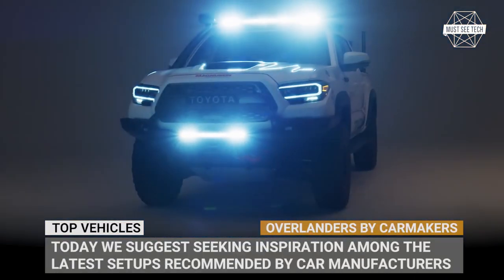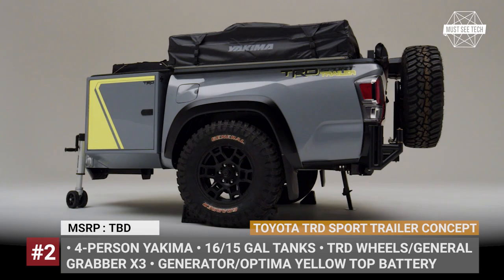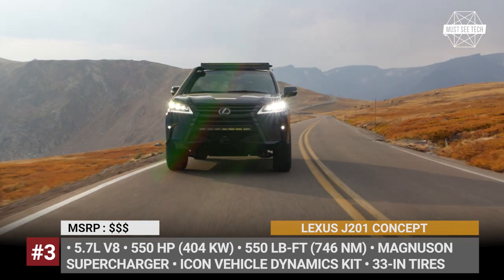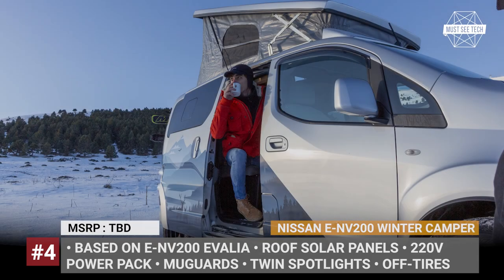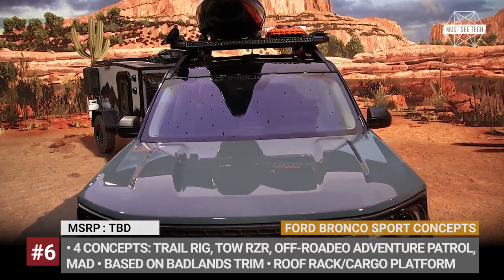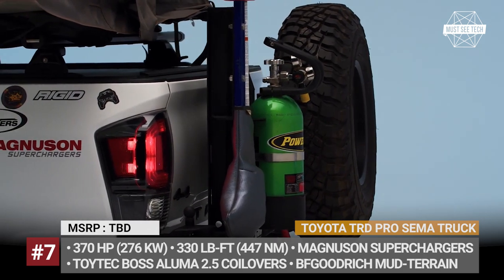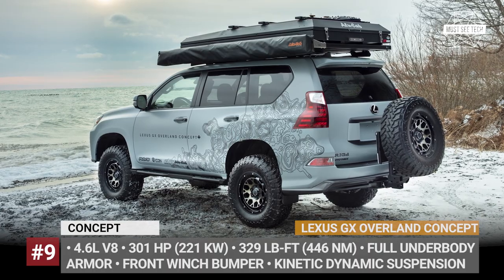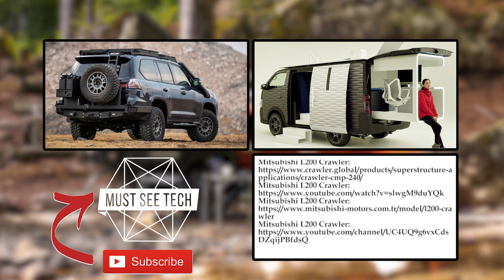Top 9 Camping Builds and Overland-Ready Rigs as Envisioned by Famous Automakers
Let’s say you already own a vehicle with great off-roading capabilities, but still cannot decide what equipment should be installed to turn in into a proper overlander. Well, today we suggest you to seek inspiration among the latest setups recommended by car manufacturers themselves.

Ford Bronco 4-Door Outer Banks Fishing Guide and 2-Door Trail Rig make good use of the factory-backed accessories offer by Ford. The overlanders also get roof racks from Yakima, additional LED lighting and several custom modifications.

#2 Toyota TRD Sport Trailer Concept

A proper TRD off-roader will easily get you to the final camping destination, but to optimally amplify overlanding capabilities of your SUV or truck Toyota turned to Marty Schwerter and the team at Motorsports Garage. They designed a basecamp trailer.

With the consent from Lexus and the LX 570 as a donor, the adventure enthusiasts from Expedition Overland transformed the full-size luxury into the J201 all-terrain warrior.

Based on the electric NV200 Evalia, the Nissan e-NV200 Winter Camper concept demonstrates that EV can serve as dependable campers even in unfavorable winter conditions.

#5 Jeep Gladiator Top Dog Concept

Jeep Gladiator Top Dog Concept showcases how you can turn your Gladiator into an overlanding rig for mountain bikes, using Jeep Catalogue performance parts and some third-party additions.

The unexpected Bronco crossover managed to collect plenty of favorable reviews both for its road-handing and off-road behavior, but Ford still wants to prove that the compact is ready tackle any adventure. The company prepared 4 different overlanding concepts based on the Sport: Trail Rig, TOW RZR, and Off-Roadeo Adventure Patrol released during summer 2020 and the MAD model specially designed for SEMA360.

#7 Toyota TRD Pro SEMA Truck

The Tacoma pickup is a perfect foundation for an overlanding rig, especially so in the TRD Pro modification. This particular unit was equipped by the biggest fans of the model, editors of the Toyota 4WD Owner Magazine.

#8 Land Rover and Autohome Rugged Roof Tent for Defender

The new Defender is a special kind of a premium off-roader, so you simply can’t equip it with regular gear, instead Land Rover insists on installing custom designed gadgets. One of such examples is a state-of-the-art roof tent developed alongside Autohome.

#9 Lexus GX Overland Concept: media.lexus.ca/album?id=5e20b8e42cfac22c0f1a8d5e&t=photo&p=16&s=order

Created by the brand’s Canadian division, the conceptual GX Overland is based on the generously equipped GX Executive Package. The SUV gets a raised suspension, dampers with external reservoirs and custom wheels wrapped into all-terrain tires from Toyo Open Country.